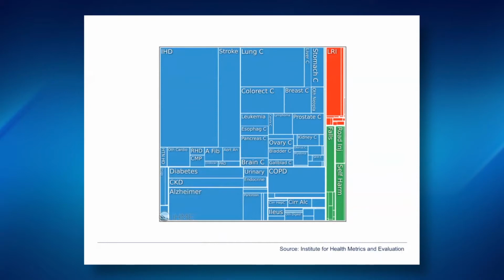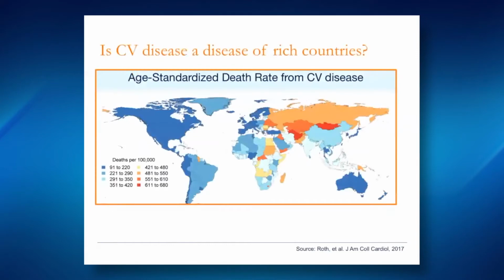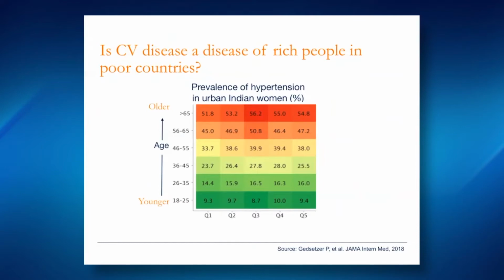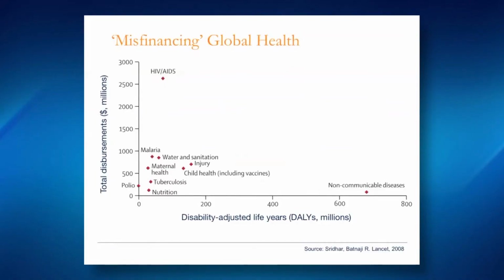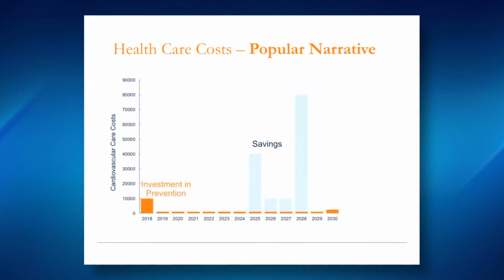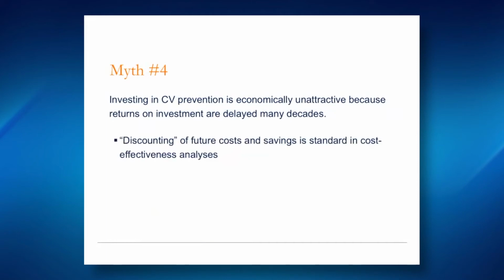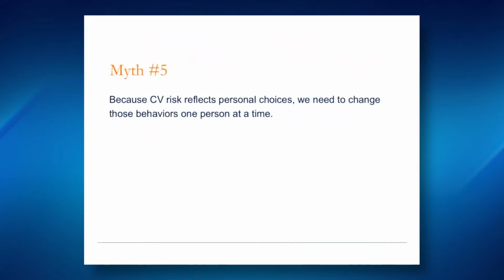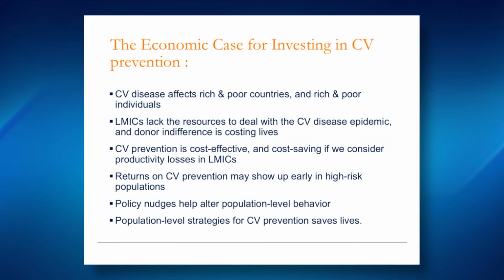The Fifth Annual Global Health Economics Colloquium - Part 5